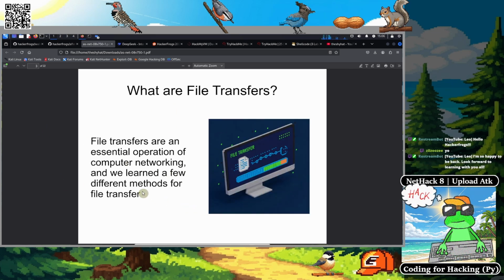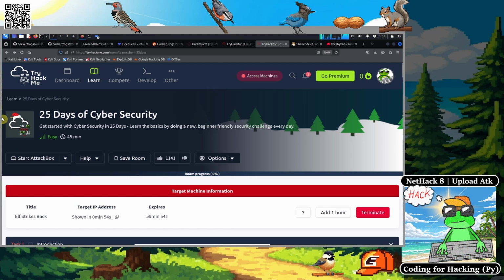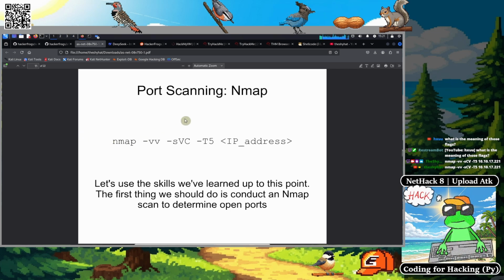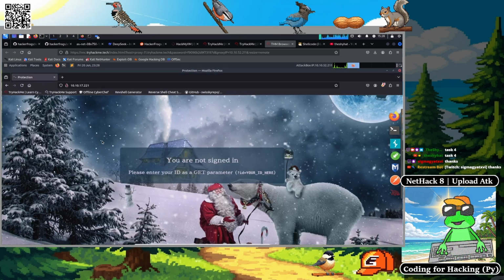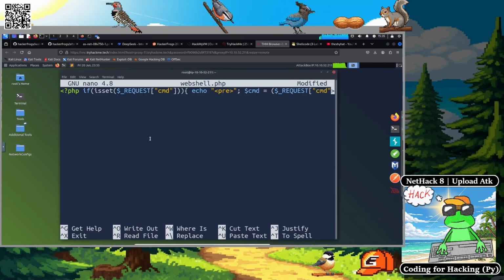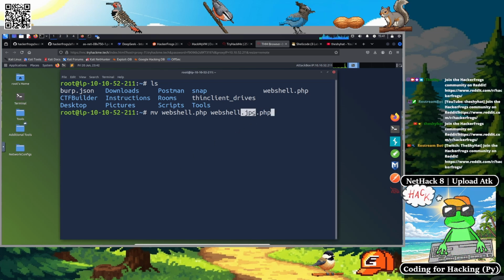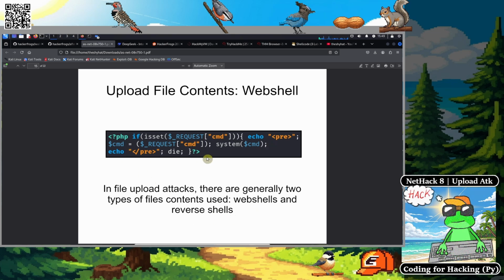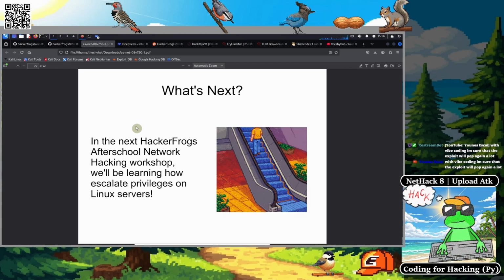BlackGirlsHack presents BGH x Hacker Frogs Cohort 3 Class 23 June 20